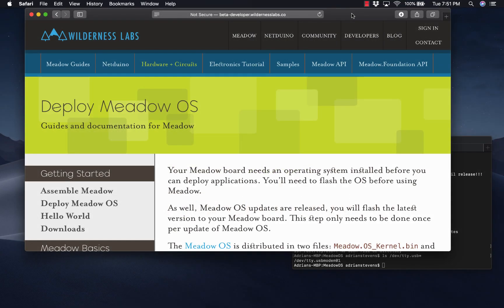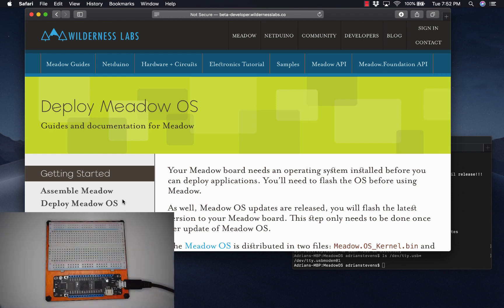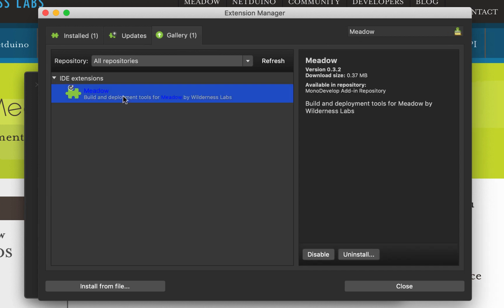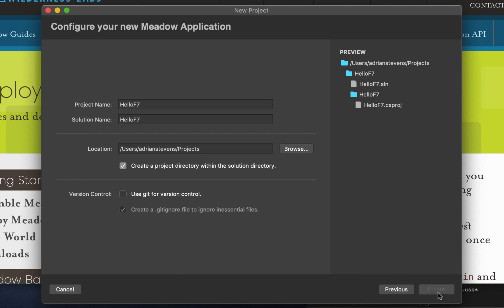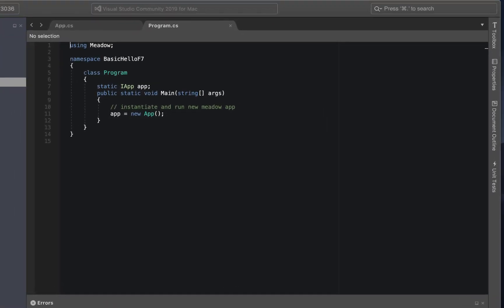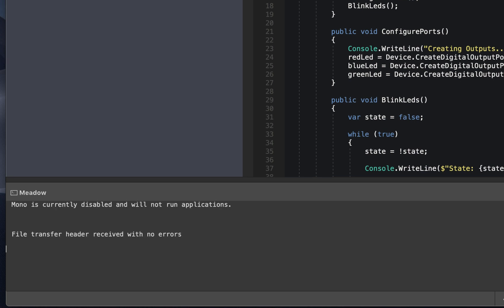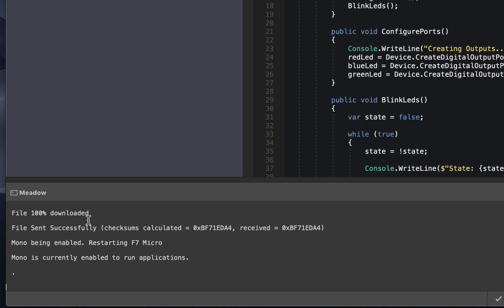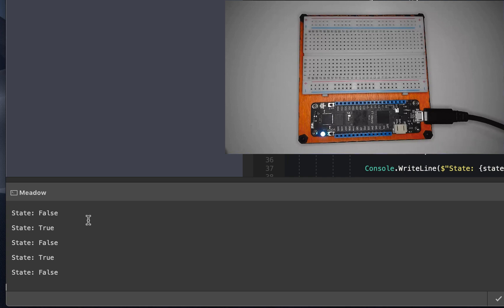Deploying a C# application to Meadow F7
See how to install the Meadow extension for Visual Studio for Mac, create a new Meadow C# application, and deploy it to a Meadow F7.